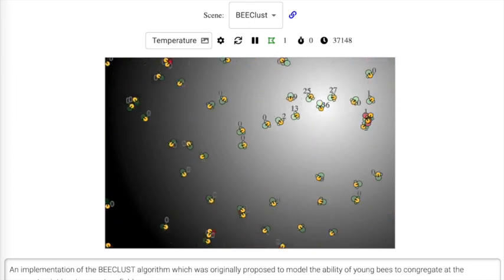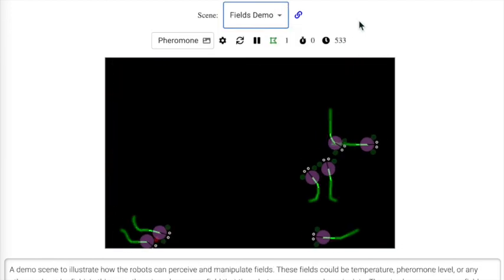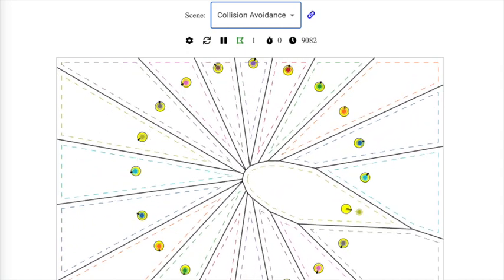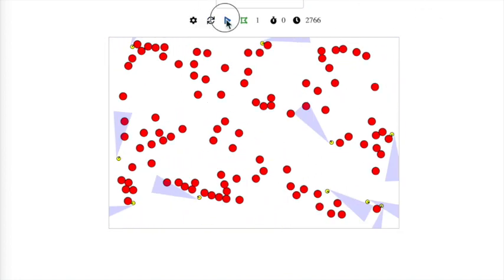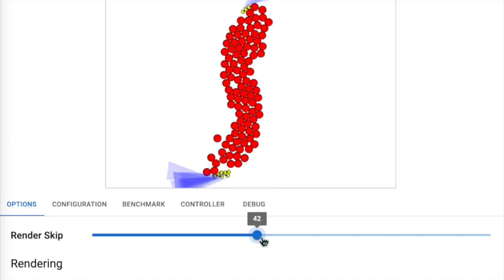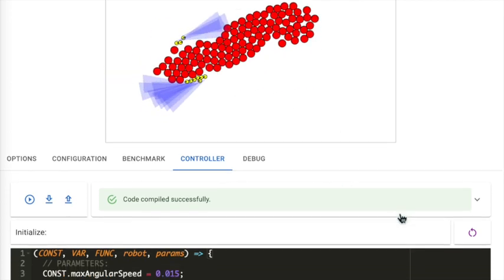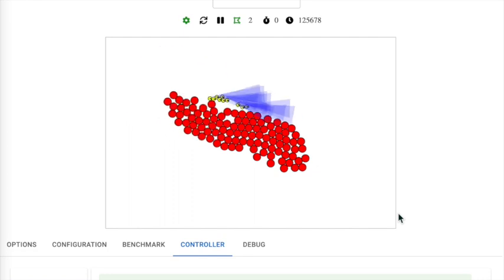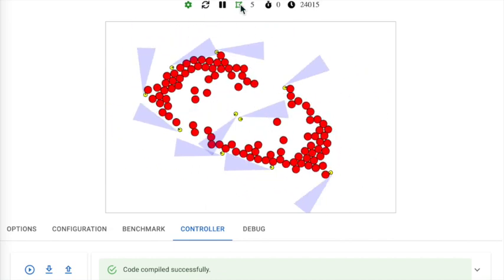SwarmJS: Swarm Robotics Simulation on the Web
SwarmJS is a web-based simulation platform developed to prototype, benchmark, and showcase controller algorithms for multi-robot systems.